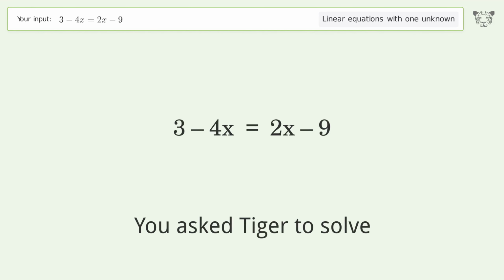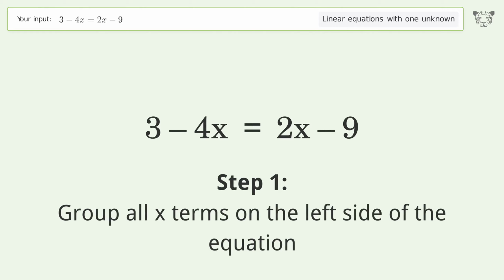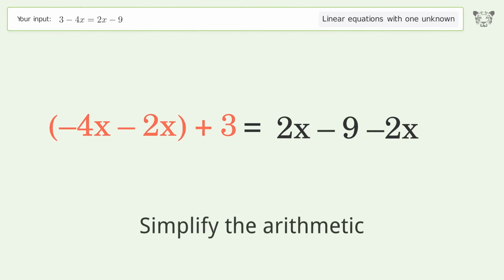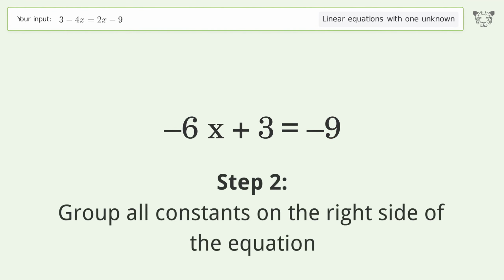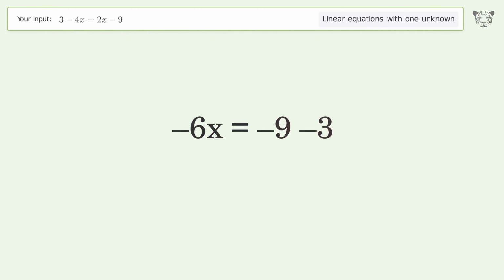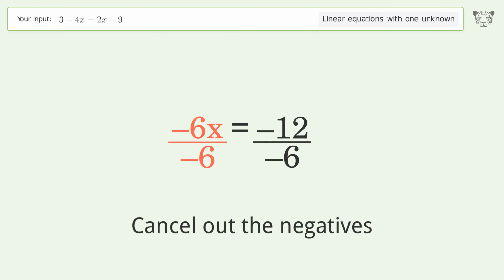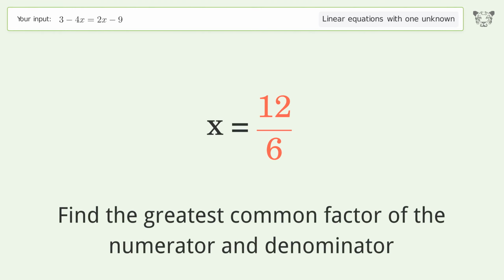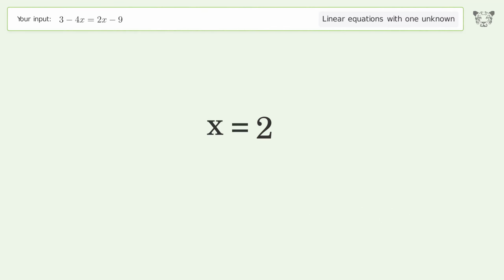Linear equation with one unknown: Solve 3-4x=2x-9 step-by-step solution